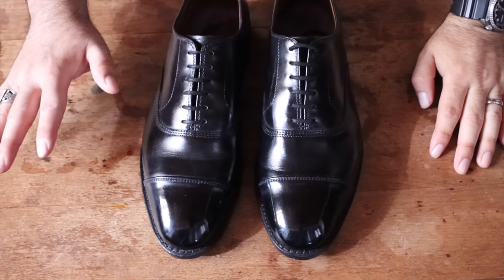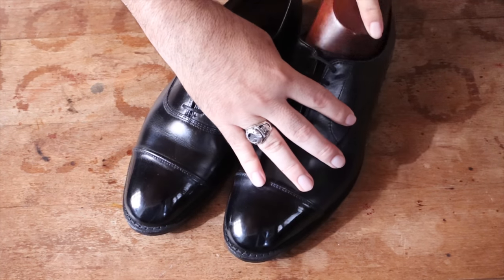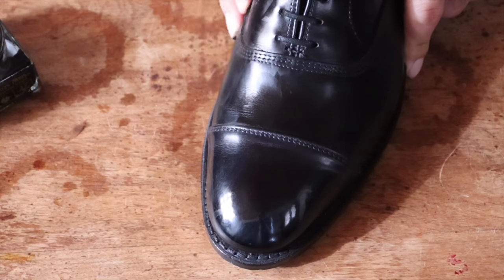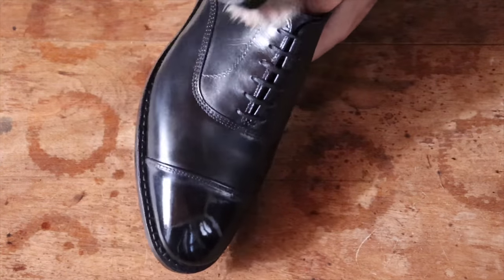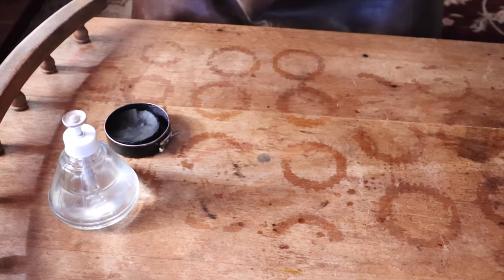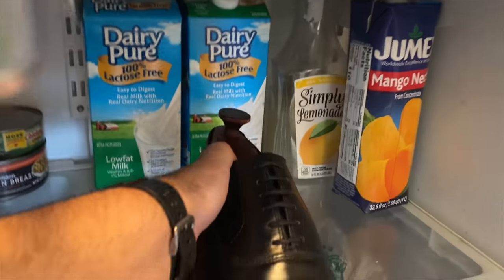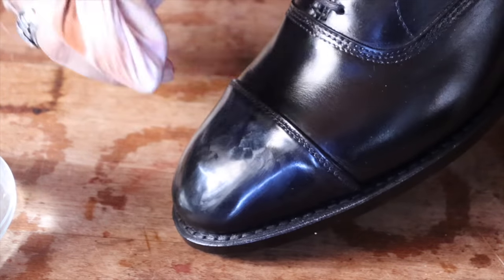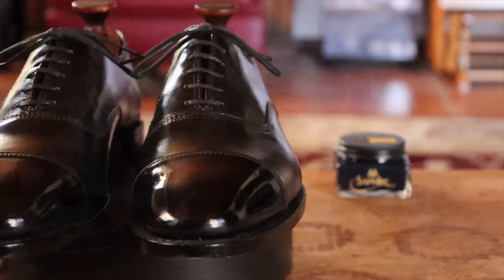STICK YOUR SHOES IN THE FRIDGE! MY METHOD TO A BETTER MIRROR SHINE